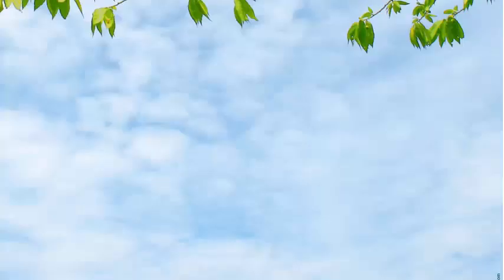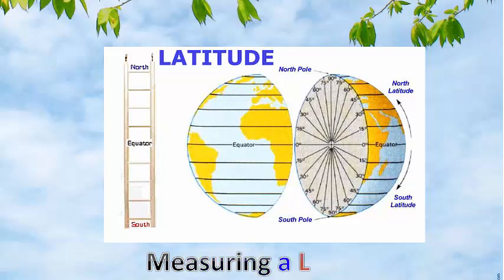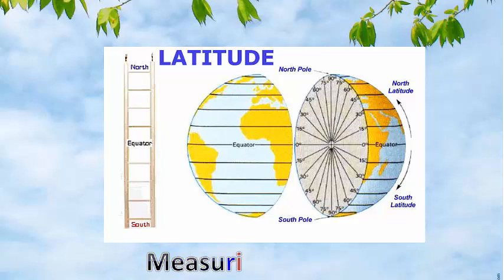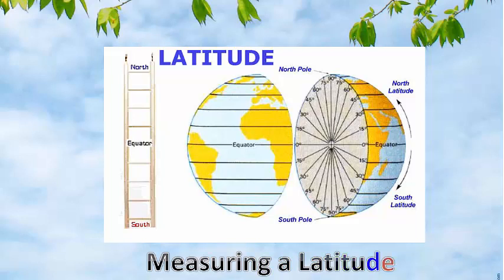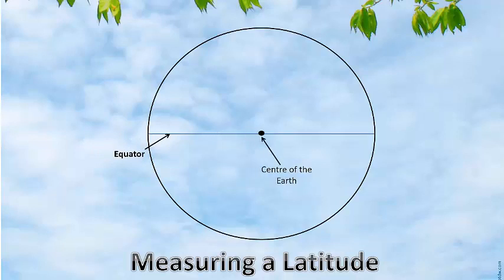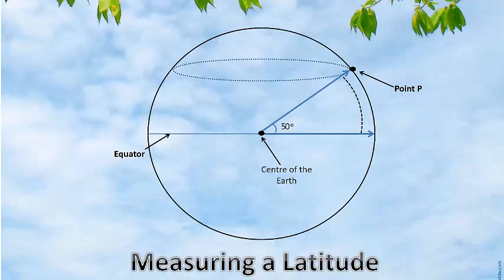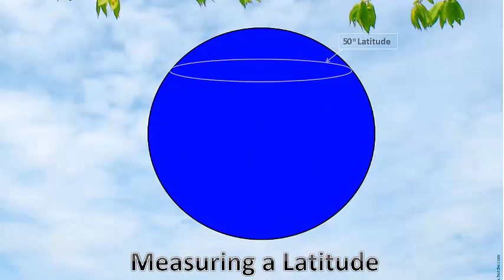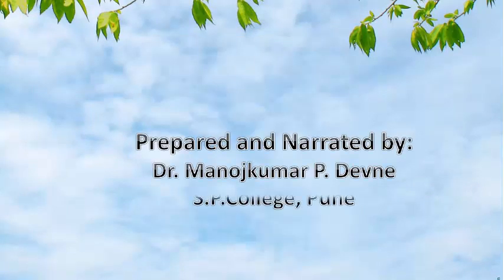Measuring a Latitude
Video from Manojkumar Devne